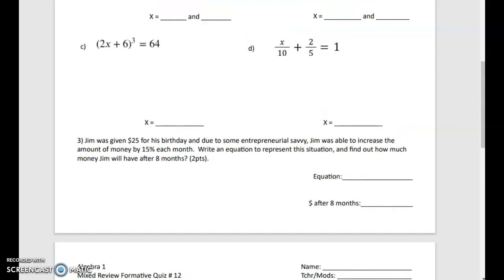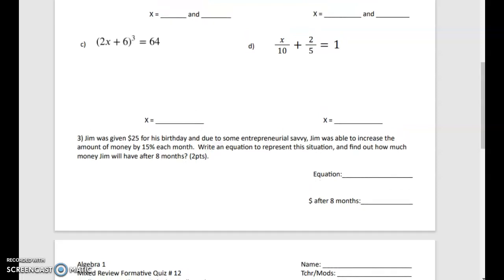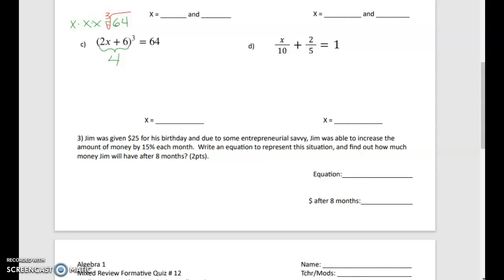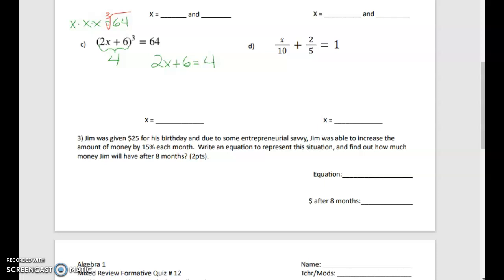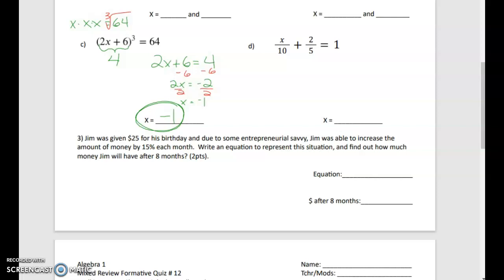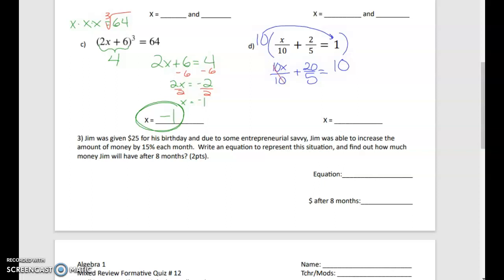FQ#12 Corrections #2 c & d